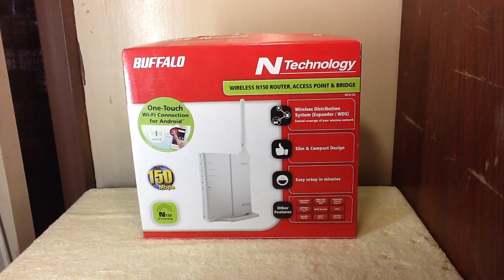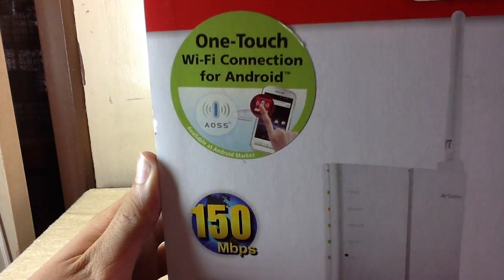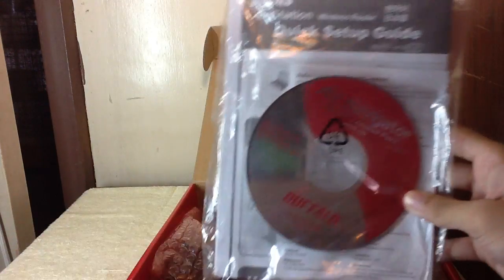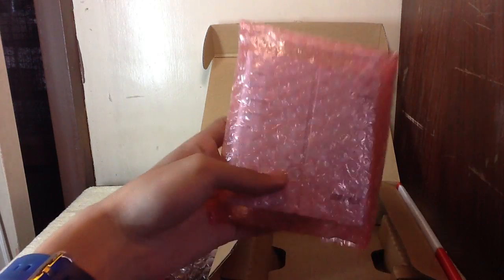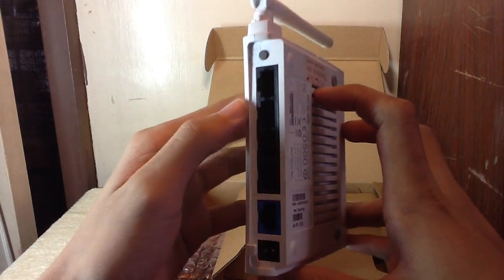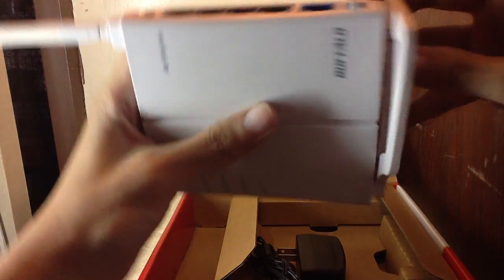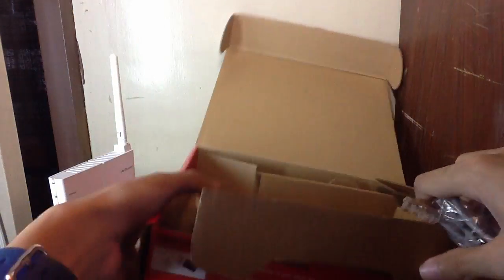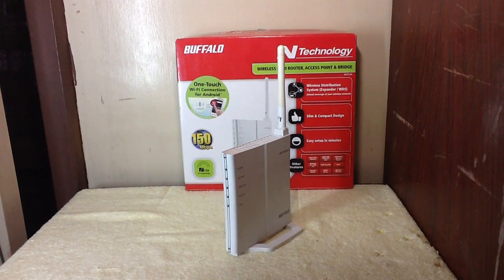Buffalo wifi router unboxing